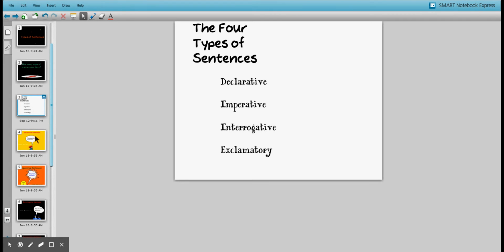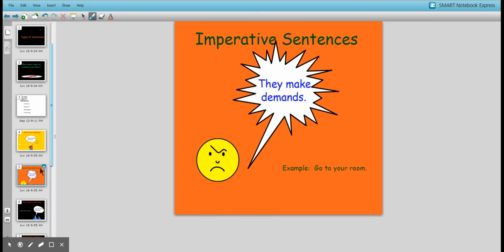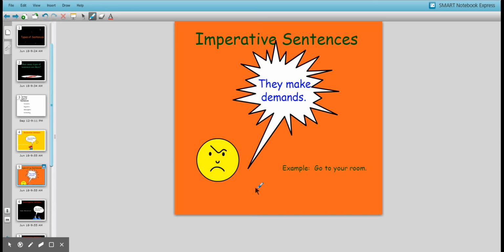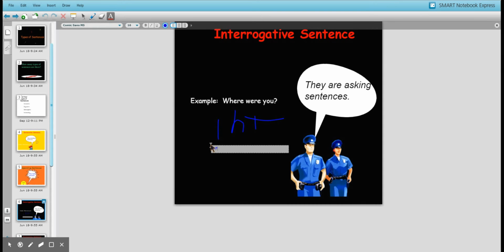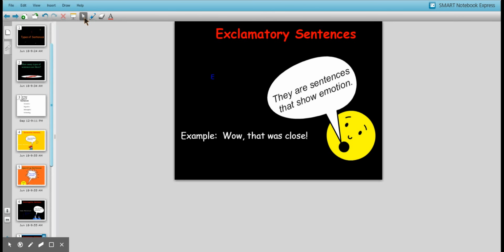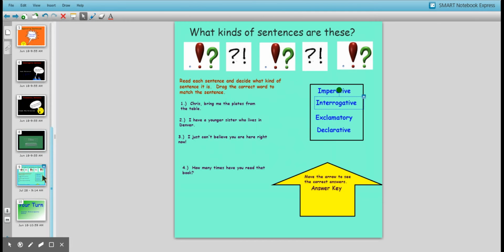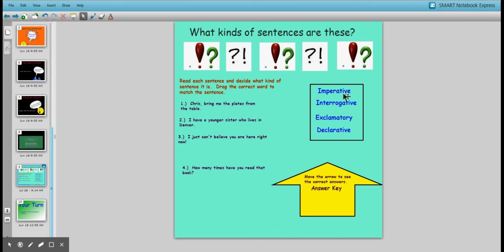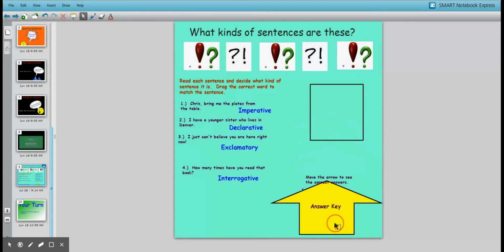Types of Sentences